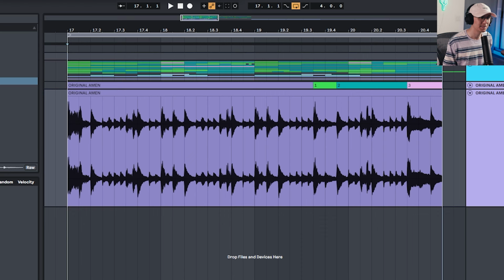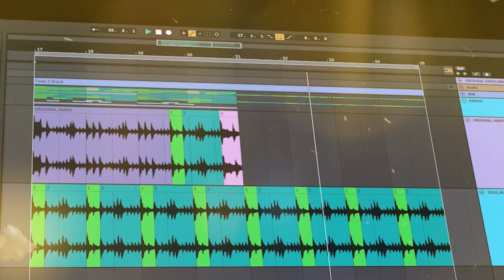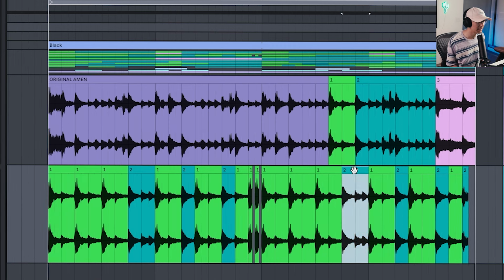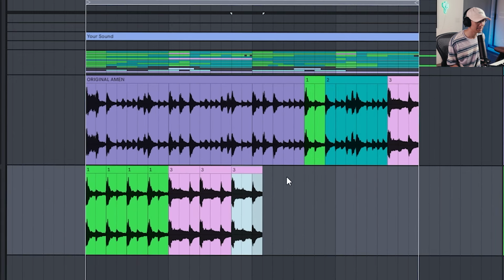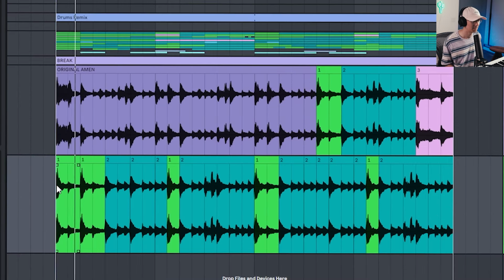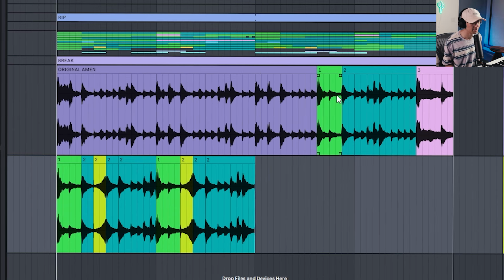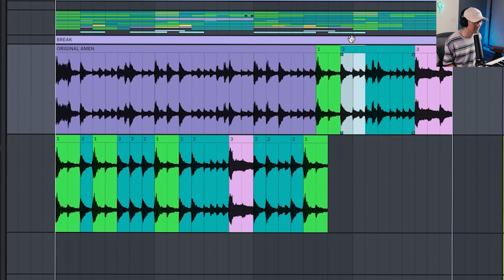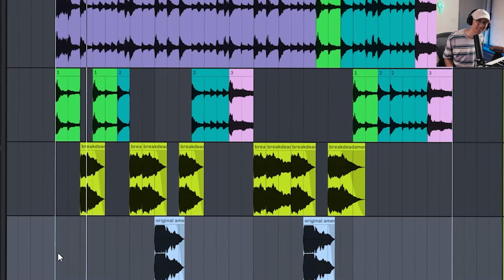10 MOST ICONIC AMEN PATTERNS IN JUNGLE HISTORY!! | HOW TO CHOP BREAKS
Learn the patterns for the MOST ICONIC AMEN tracks in Jungle music history.  You will learn how to chop and rearrange the amen break sample.  This is a beginners DNB, breakbeat tutorial.

0:00 Intro
1:24 Amen Break Refresher
3:20 #1 Souljah - Fade 2 Black
4:18 #2 Renegade - Terrorist
5:27 #3 DJ SS - Black
7:47 #4 Dimension - UK
8:47 #5 J Majik - Your Sound
10:22 #6 Shy FX & UK Apache - Original Nuttah
11:45 #7 Doc Scott - Here Comes the Drums (Breakage Remix)
12:56 #8 Splash - Babylon
14:22 #9 Remarc - RIP
17:02 #10 Equinox - Acid Rain VIP (Breakage Remix)
20:43 Conclusion